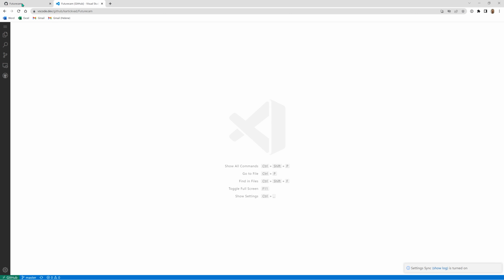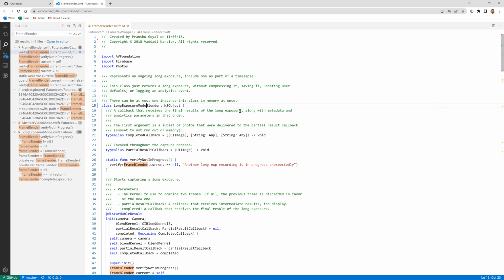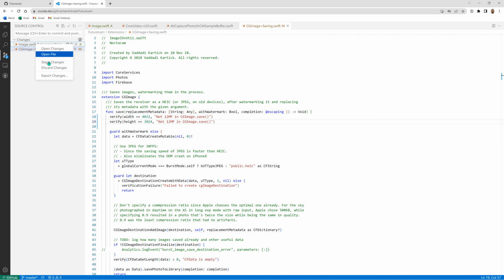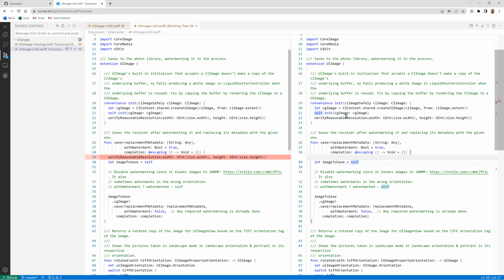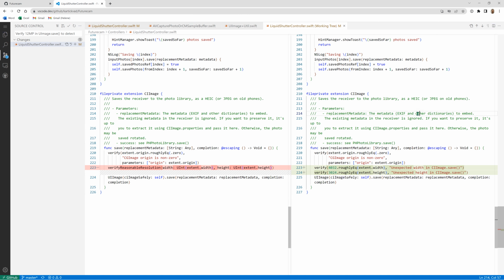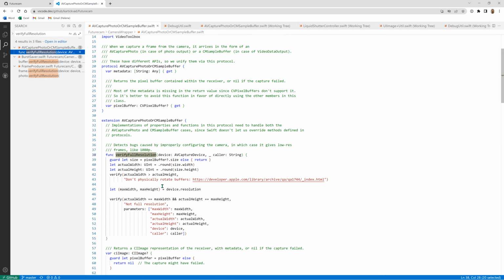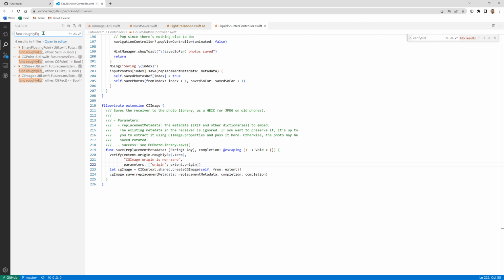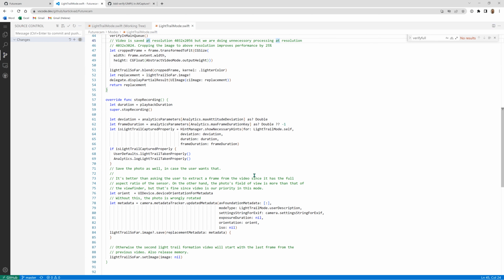Futurecam Refactoring #40 — Verifying Resolution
0:00 Needless qualifiers confuse
1:17 You can call it something else in the code from the UI
2:02 Think about analytics when refactoring
3:35 Rename files when renaming classes
6:14 Put in place consistent terminology within your project
7:15 One word is better than three
7:46 Class names should be unambiguous
10:34 Sometimes the best name for a variable is the class
14:46 Don't use OO principles for the heck of it
17:11 Verify an entire subsystem with one line
18:45 Commit messages should prioritise the outcome over the implementation
21:35 Remove redundant checks
25:57 A detour can be worth it
26:43 Remove dead code
27:10 Many products have disabled code
27:58 Remove comments that state the obvious
28:25 Shortening a function down to a line is a joy!
29:11 Keep comments updated
31:12 Commit messages should say why
35:07 Draw a quick diagram to clarify to yourself
38:49 Commit messages should describe the before / after
41:07 Better tiny but right commits than big buggy ones
51:11 Copy-pasting code should make you feel uncomfortable
53:38 Apply guidelines pragmatically, not dogmatically
56:40 Make each function self-contained